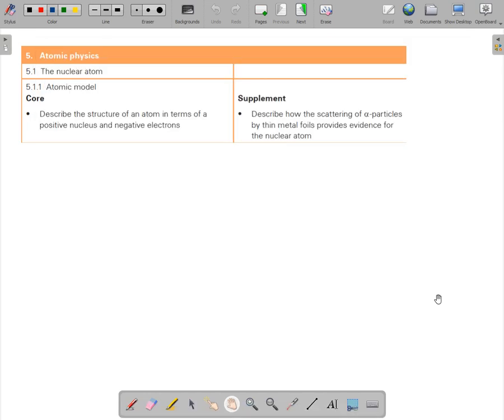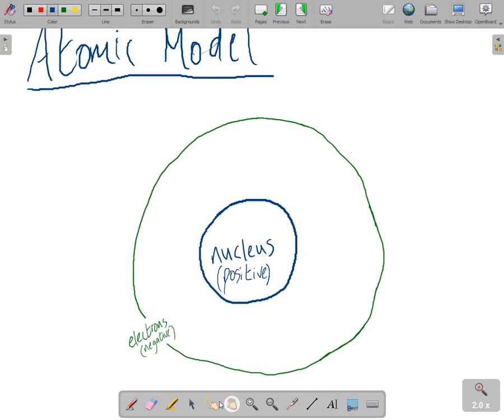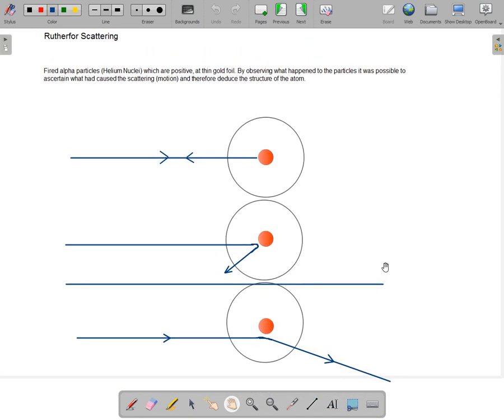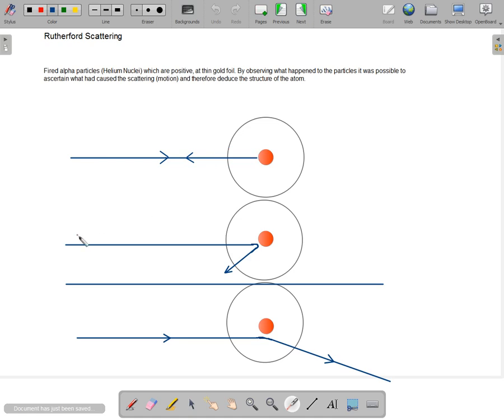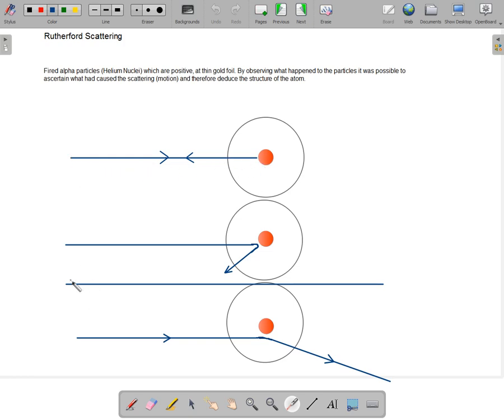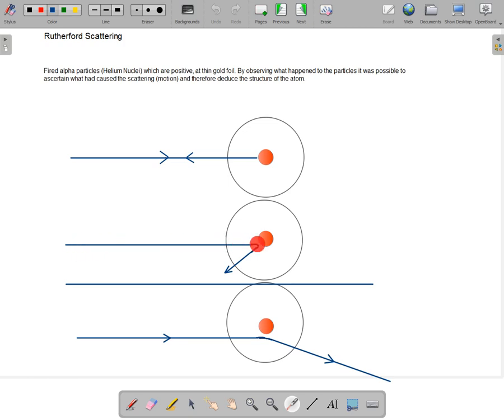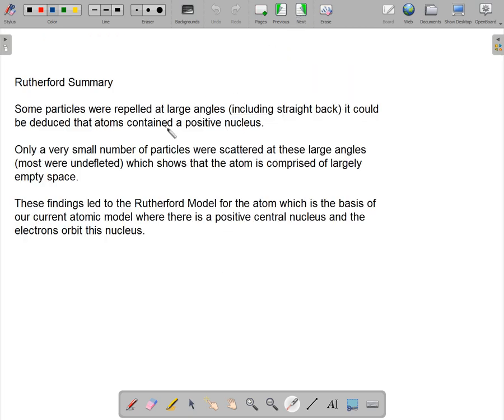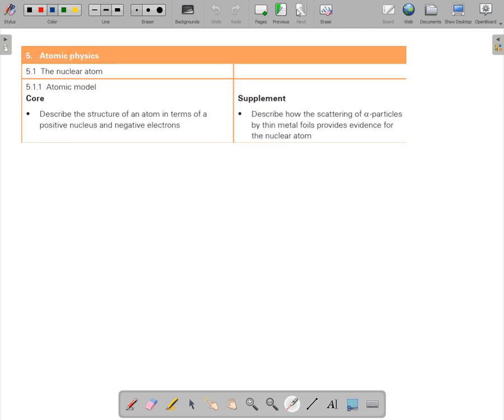CIE iGCSE Atomic Physics 5 1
A brief video on specification point 5.1 from the Cambridge iGCSE syllabus on Structure of the nucleus and Rutherford Scattering or how the scattering of alpha particles gives evidence for a nuclear atom.